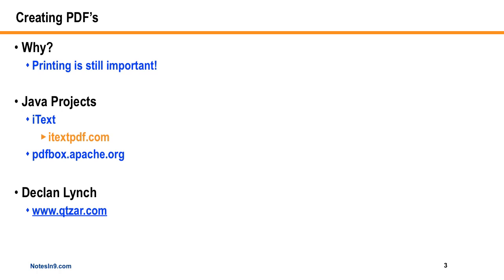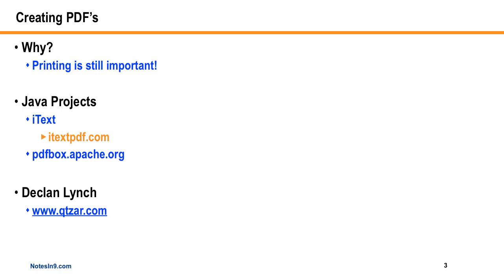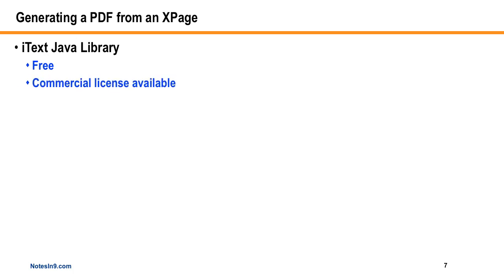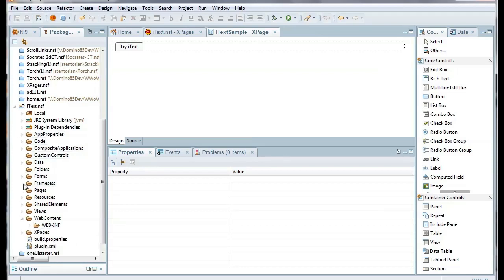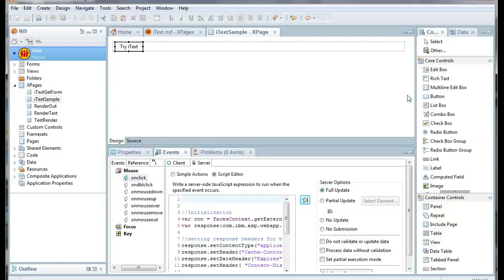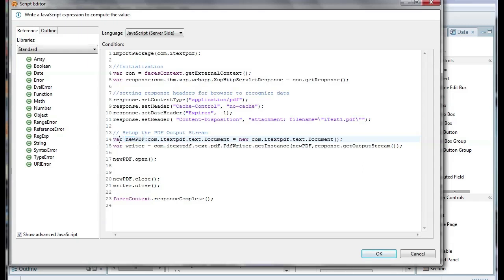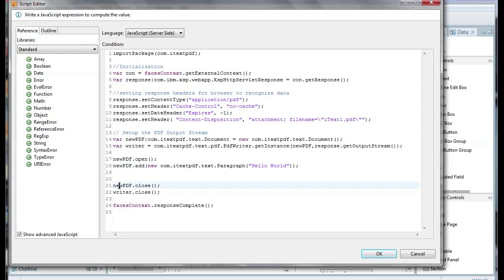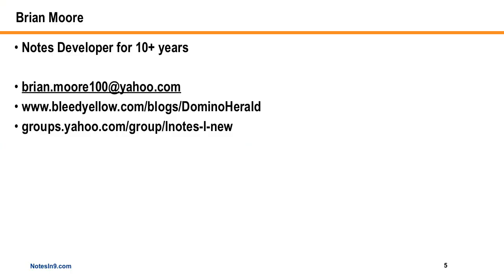NotesIn0-EE-012: Creating PDF's from XPages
In this show Brian Moore comes on as a new contributor to introduce us to the iText project and how we can use it to create PDF's from XPages.